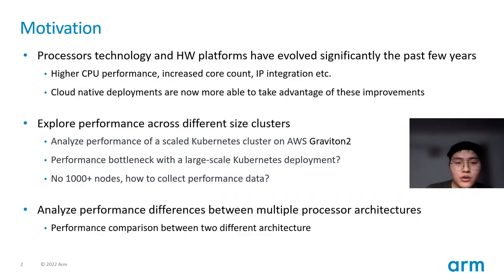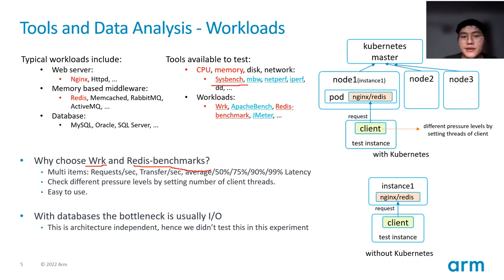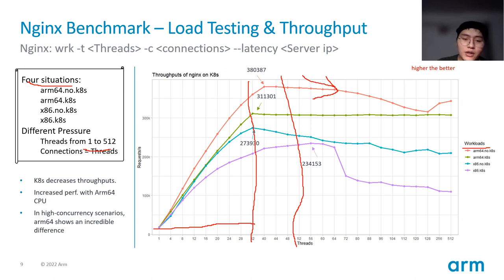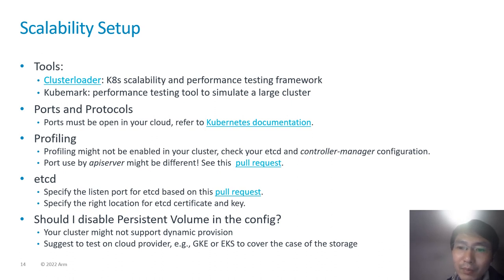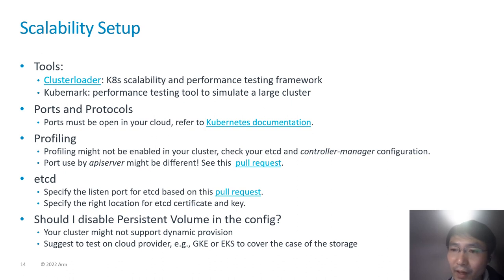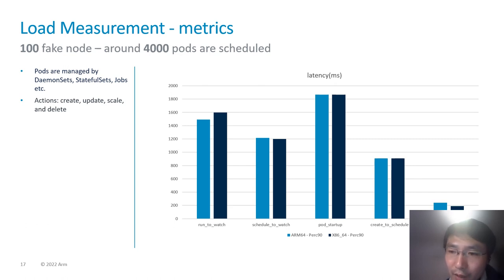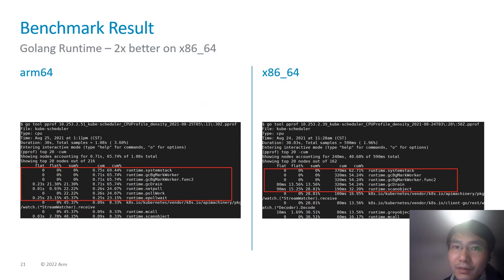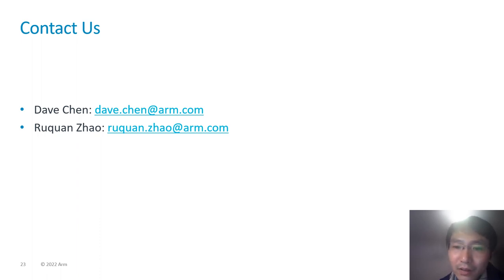Kubernetes performance analysis